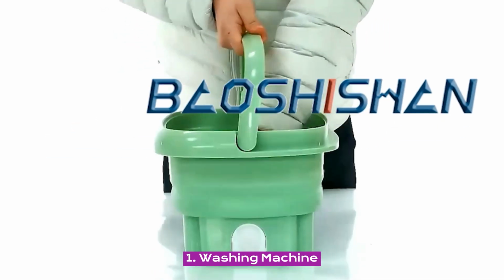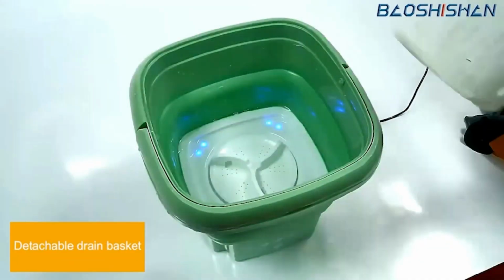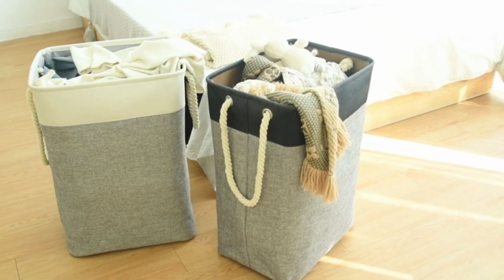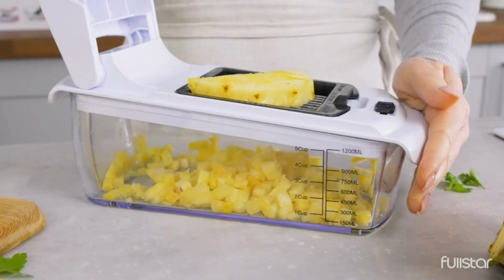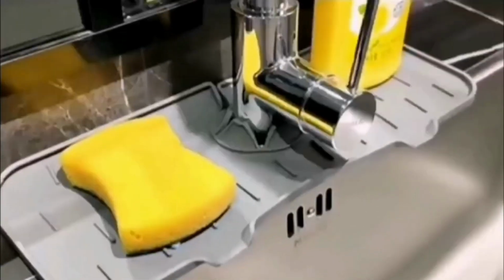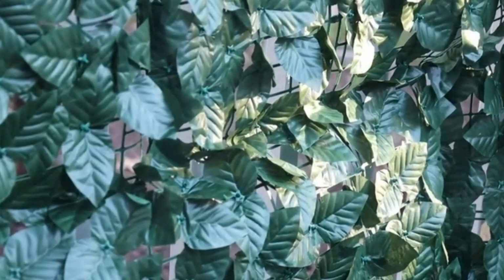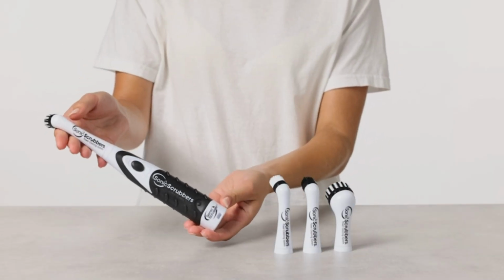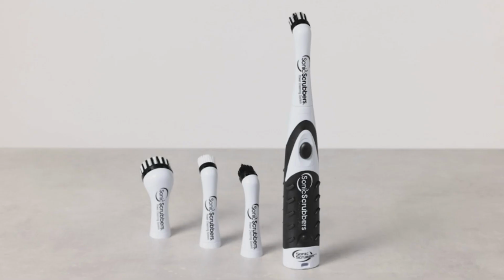6 Amazing Gadgets & Home Appliances from Amazon | Amazing Smart Home Gadgets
6 Amazing Gadgets & Home Appliances from Amazon | Amazing Smart Home Gadgets

Hello guys welcome to another video. Showcasing coolest gadgets/Products and Tech. Amazing Invention you must see.

Now let's get started: To Get any of these amazing Gadgets/Products Please find the links provided below. For some Gadgets/products we try to provide similar or alternative links as well in case exact Gadgets/Products not available.

LINKS :
00:00 Intro
00:07 Mini Foldable Washing Machine
00:49 Laundry Baskets
01:31 Vegetable Chopper
02:19 Silicone Faucet Mat
02:57 Artificial Fence
03:34 Electrical Cleaning Brush
04:15 Outro

We hope that you have enjoyed our video. Kindly give it the thumbs up.

If you like our videos please share with your Family and Friends and show your support so we can continue to make amazing videos about latest stuff in the Market or upcoming Products for you guys.